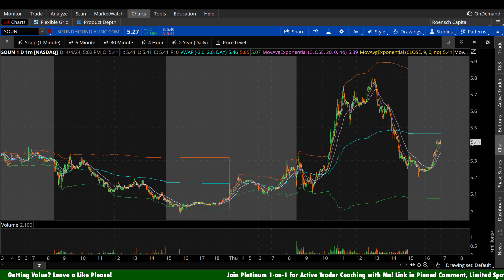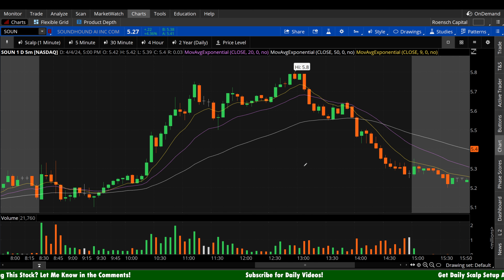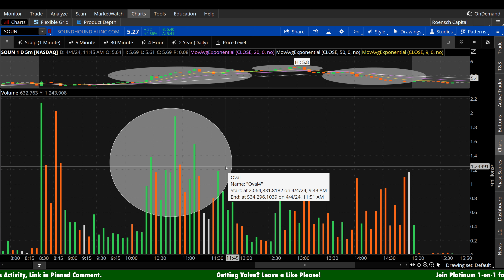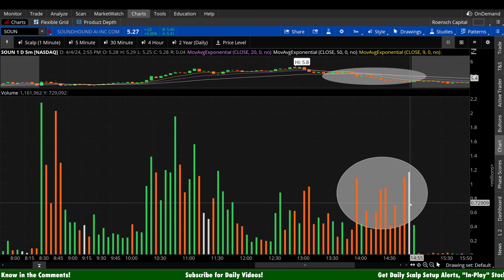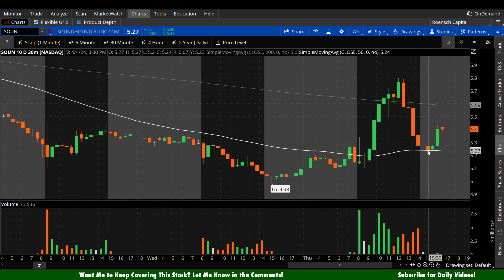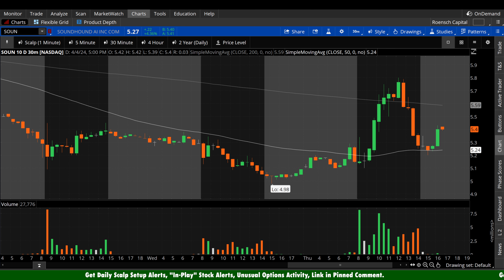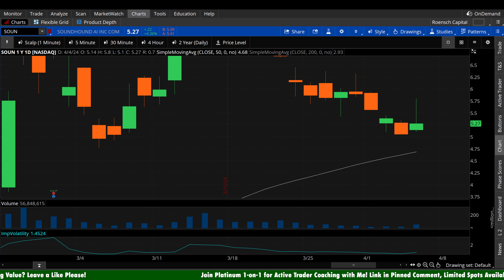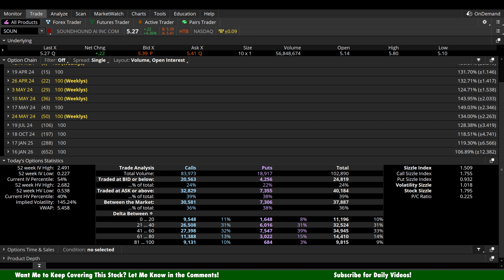SoundHound AI Stock Prediction for Friday, April 5th - SOUN Stock Analysis